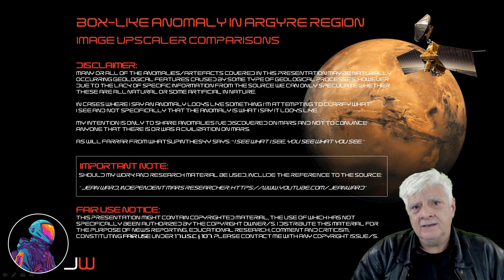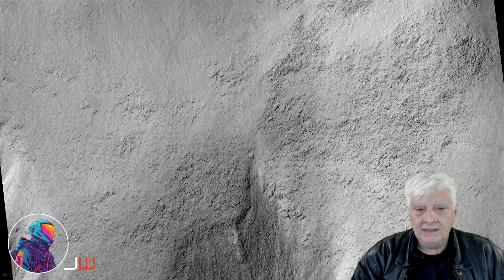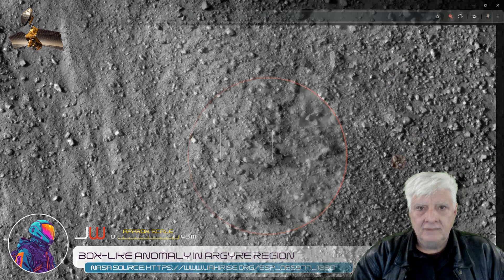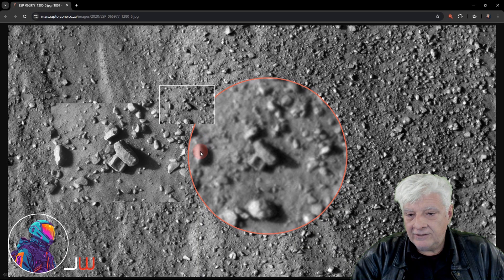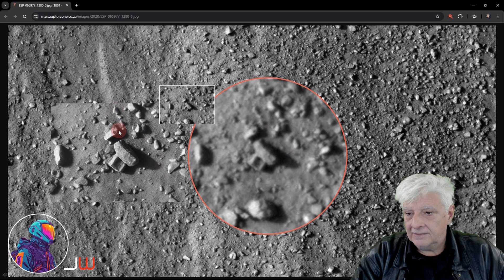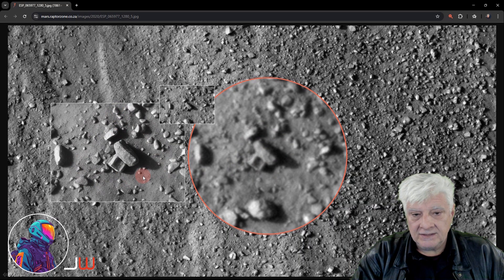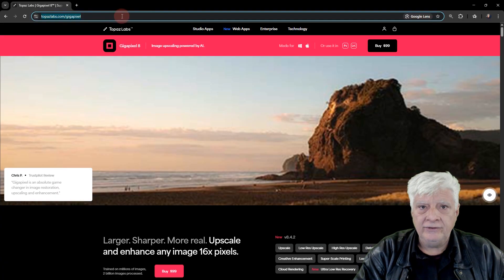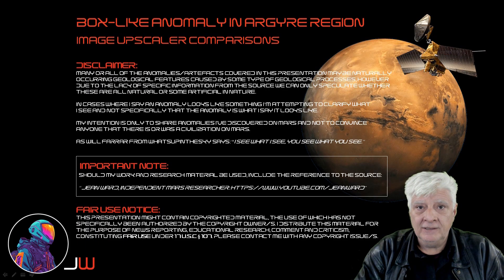Image Upscaler Comparison | MRO | Box-Like Anomaly in Argyre Region on Mars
BACKGROUND:
The photograph analyzed here (ESP_065977_1280) was acquired by NASA's Mars Reconnaissance Orbiter on 23 August 2020 and is described as 'Gully Landforms near Argyre Region.'

ANALYSIS:
Featured here is an interesting box-like anomaly I discovered at a site in the Argyre Region of Mars. The square object measures approximately five metres per side.

IMAGE UPSCALING COMPARISON:
In this video I also compare the upscaled image of this object using Topaz Labs' Gigapixel to a conventionally magnified image of the same object.

I also show the Topaz Labs' Gigapixel web page showing this software's capabilities.

To see more examples of how well this image upscaler works and to read about the technology used please refer to the following web page:

You will immediately see that this is not your run-of-the-mill free image upscaler. It is an expensive piece of sophisticated software used in studios and by professional photographers around the world.

MY BLOG POST FEATURING:
Image Upscaler Comparisons | MRO | Box-Like Anomaly in Argyre Region on Mars:

HiVIEW JP2 PHOTOGRAPH VIEWER:
Download the NASA JP2 photograph viewer at the link below should you want to open and view the JP2 photograph: